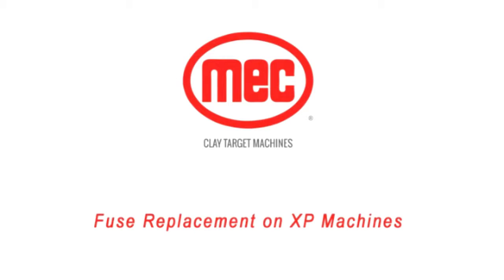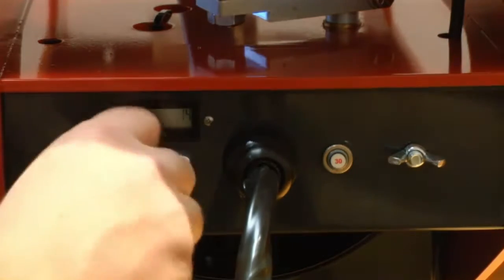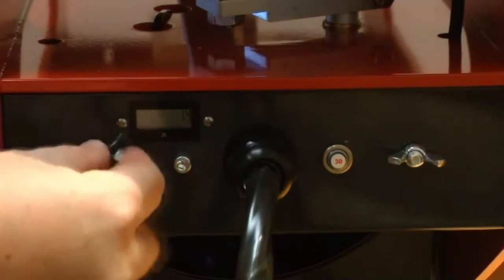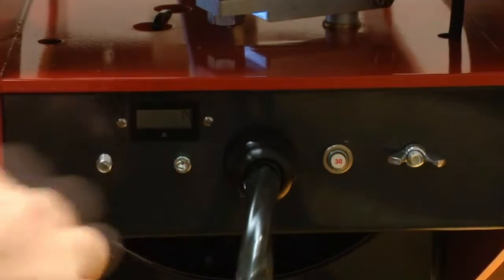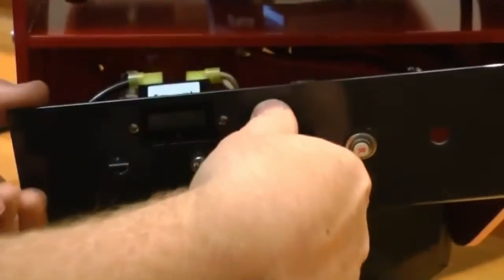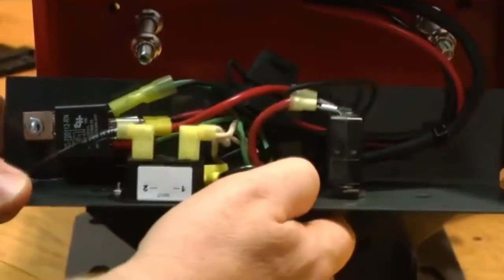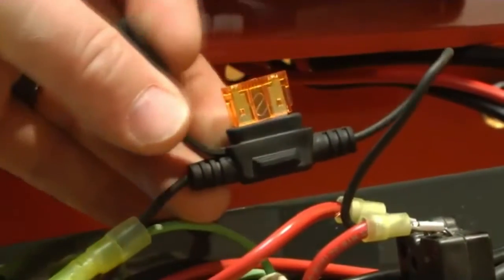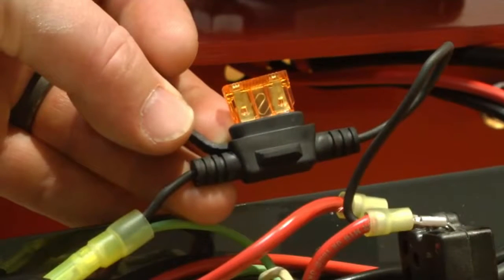Fuse Replacement On XP Series MEC Machines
The XP Series is deemed our commercial series. Made of stainless steel and aluminum only, these machines are durable and provide the utmost consistency. These throwers feature a 5-year warranty and upgraded gearbox and motors. The tilt base, accompanied by available options such as a cart, offers a large variety of options regarding target presentations. This video will show how to replace the fuse on the XP series machines.